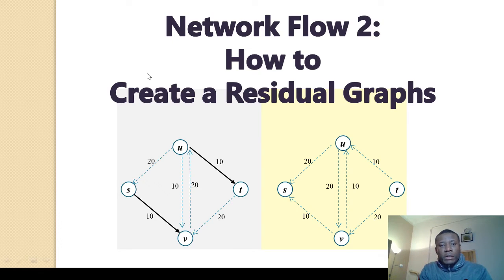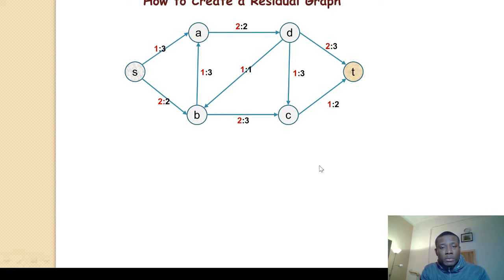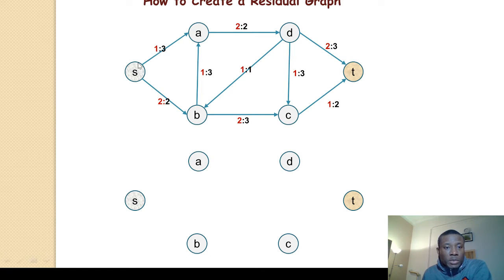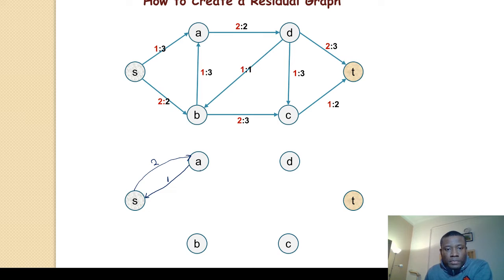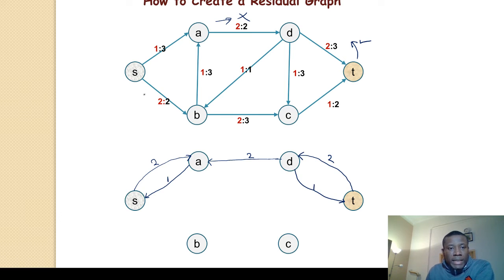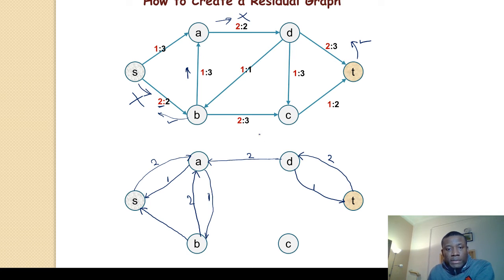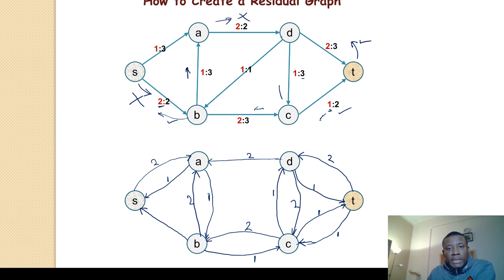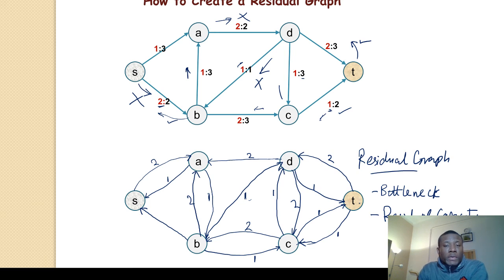Ford Fulkerson Algorithm - How to Create a Residual Graph in a Network Flow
This is a short tutorial on Network Flow, a very important topic in Computer Science.
More explanation on:
1. Introduction to Network Flow
3. Introduction to Ford-Fulkerson Algorithm

We consider how to create  a residual graph as part of the Ford Fulkerson Algorithm.
Then we later look at
- Residual Capacities
- Bottleneck
- Max-Flow Min Cut